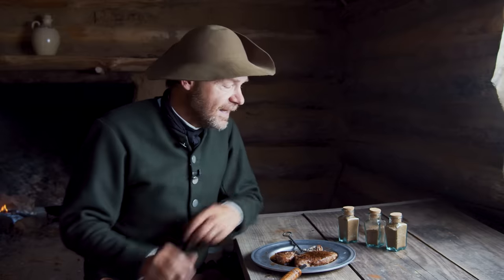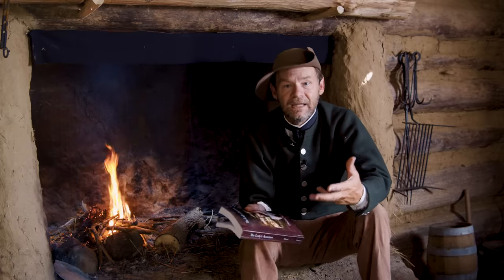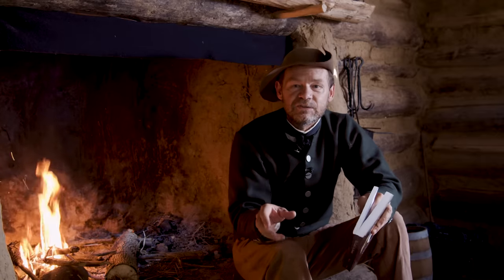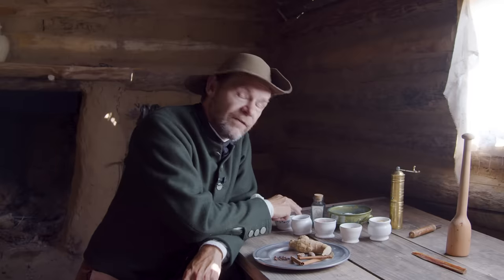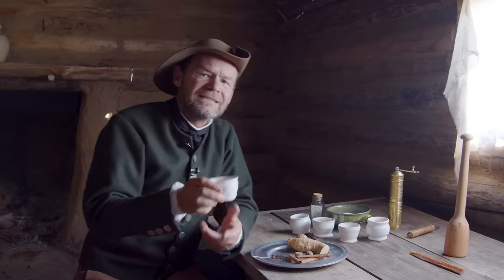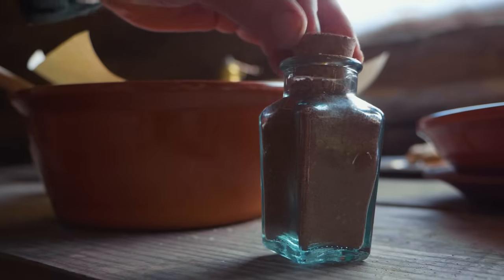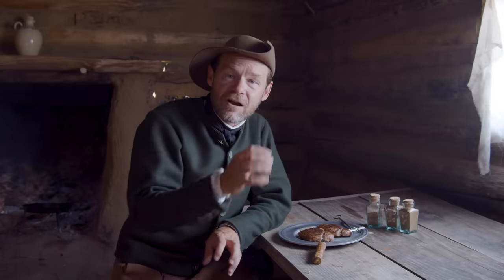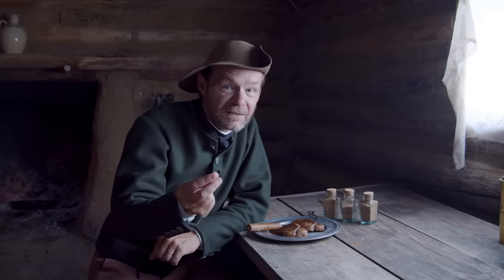A Single Spice Blend For Your Entire Kitchen - Kitchen Pepper From 1777